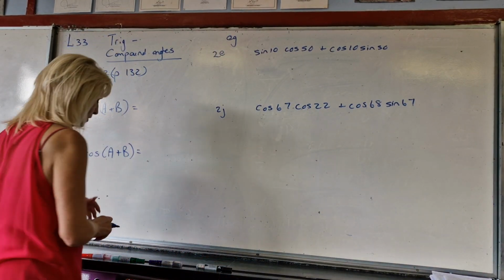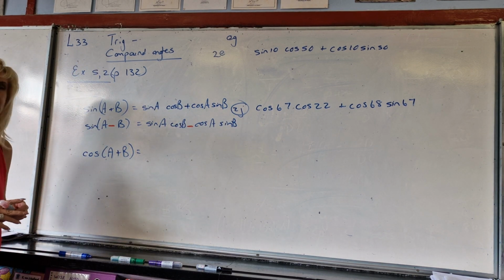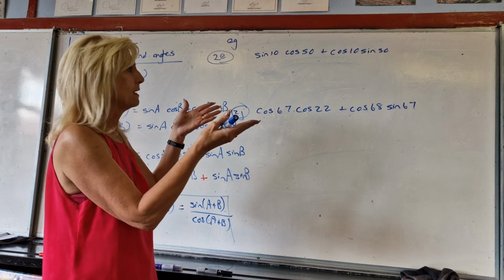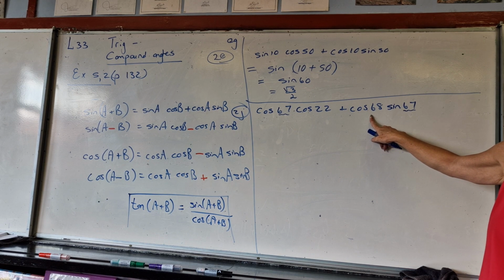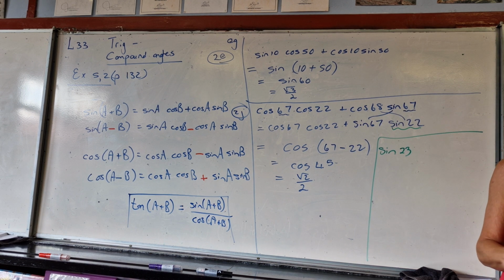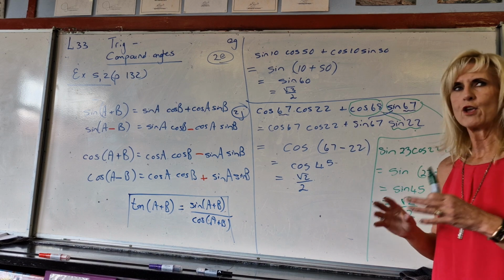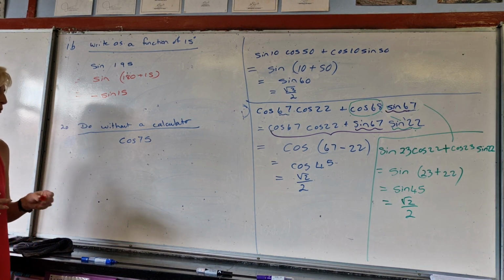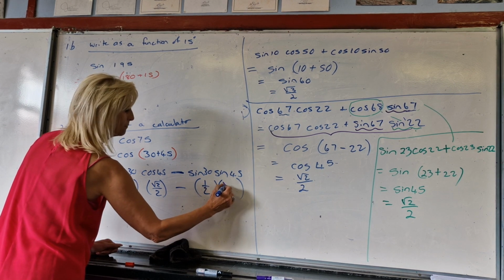Allies Mathematics - GR12 - Lesson 33 -Trig.... Compound angles